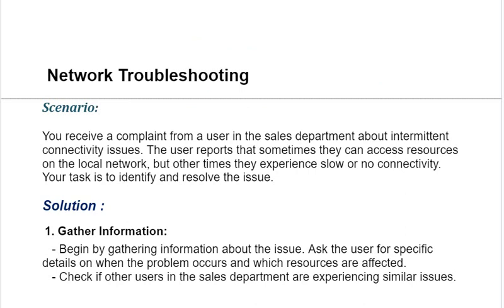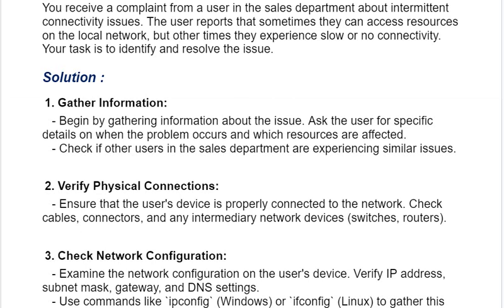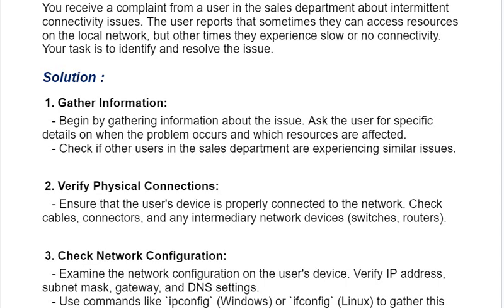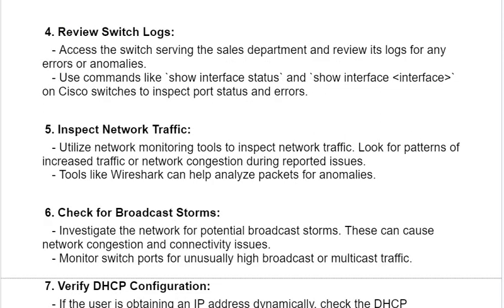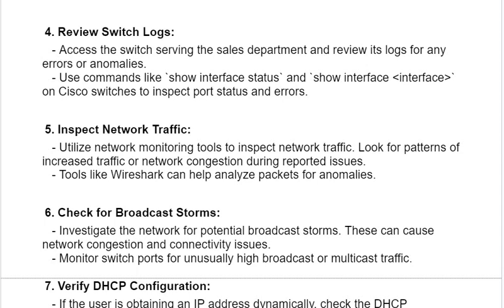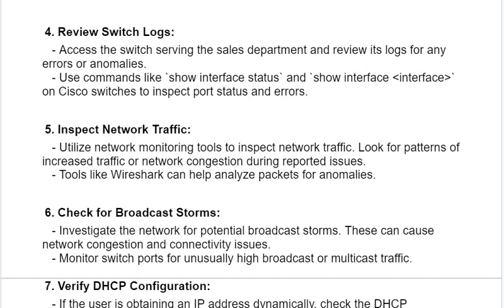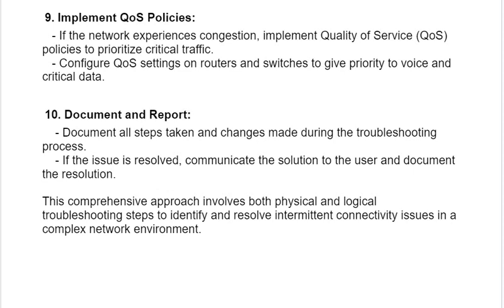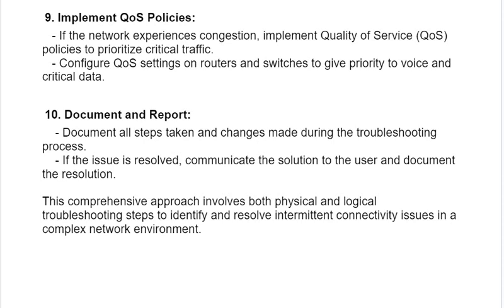Interview Question#2:Cisco Network Administrator (CCNA)- Interview Questions & Answers